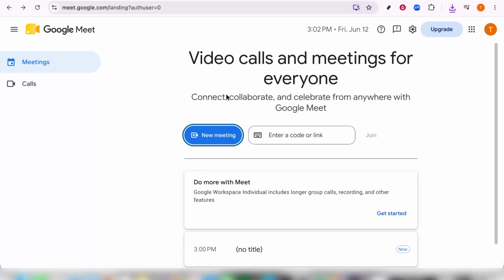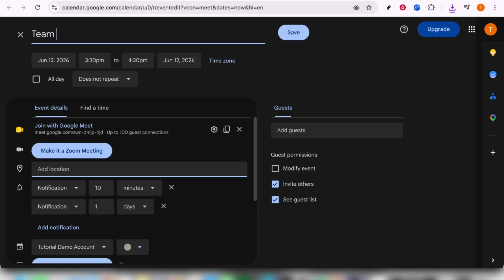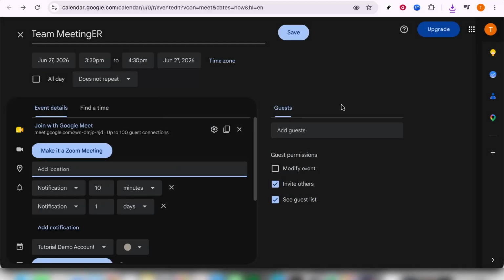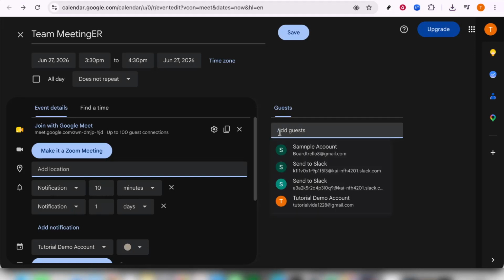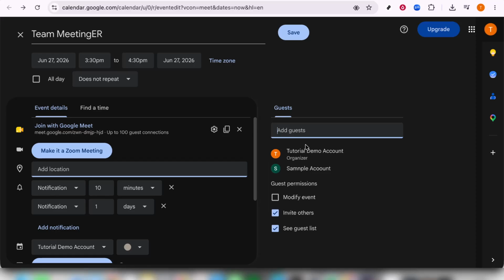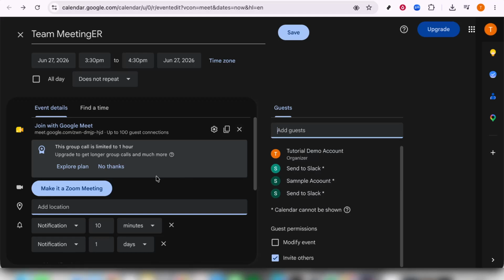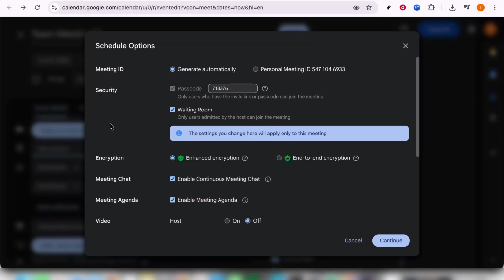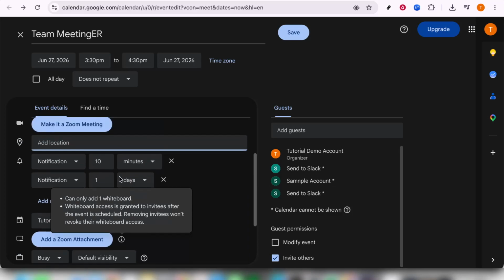How to Create Google Meet for Team | Easy Guide 2026